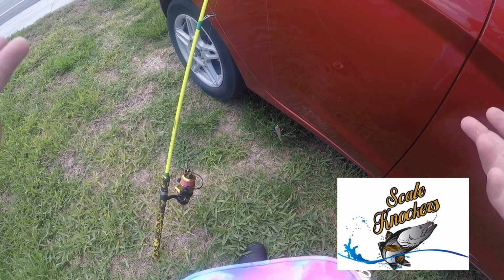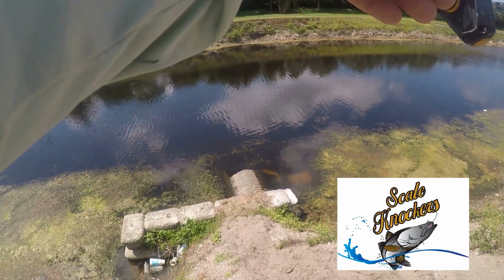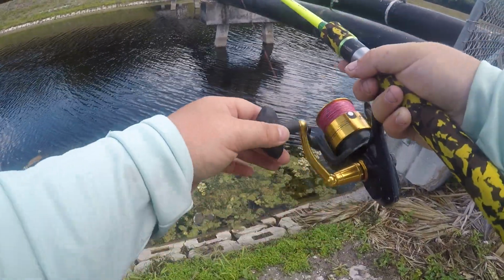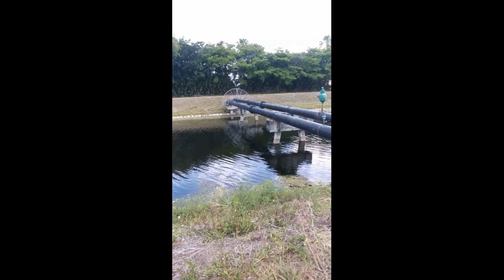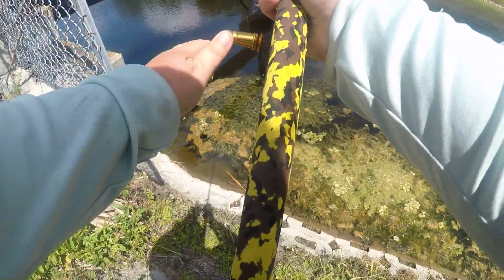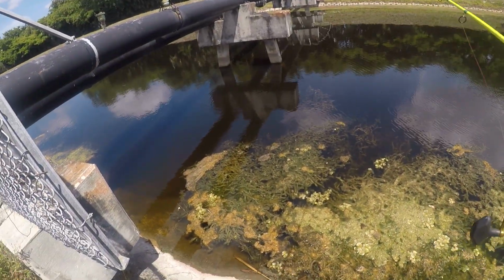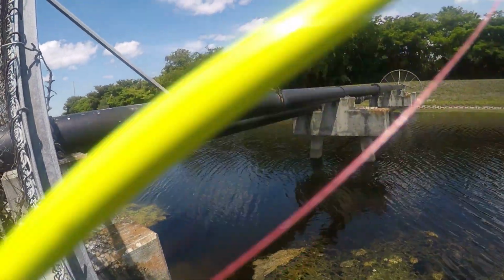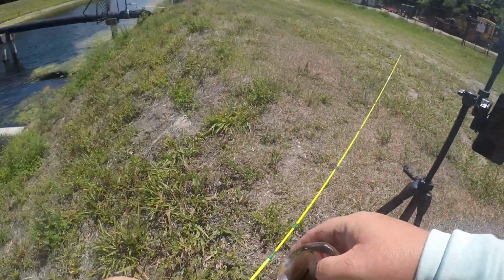When Fish are stubborn *Peacock Fishing*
My first peacock Fishing video. Wish i could have got more for you guys this filming thing takes alot longer than i thought.